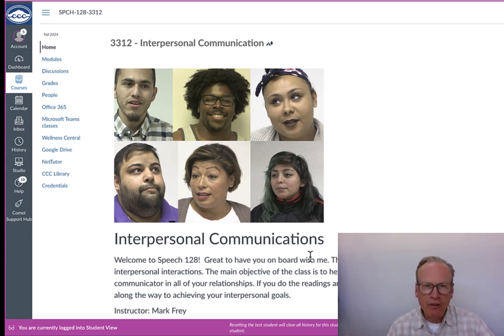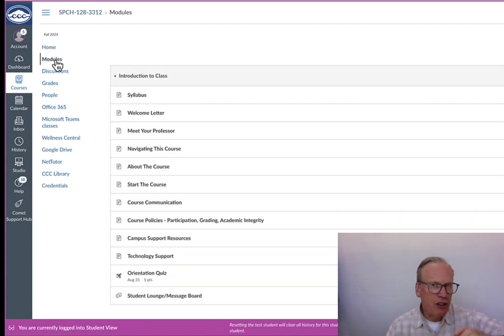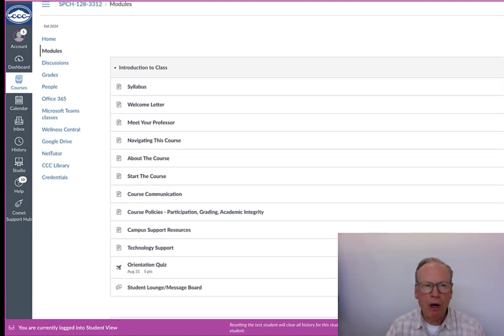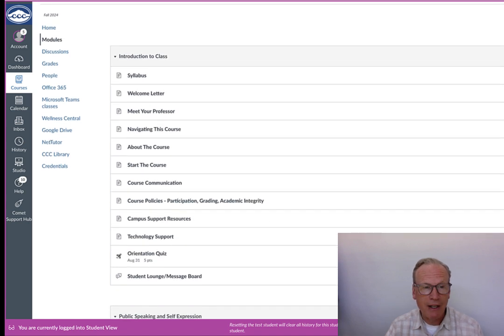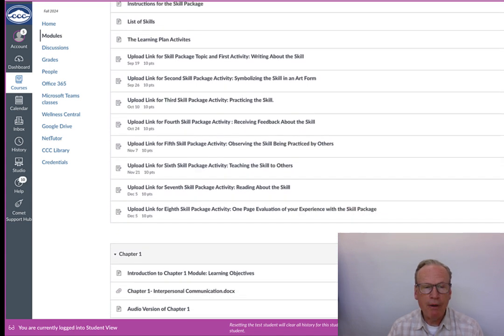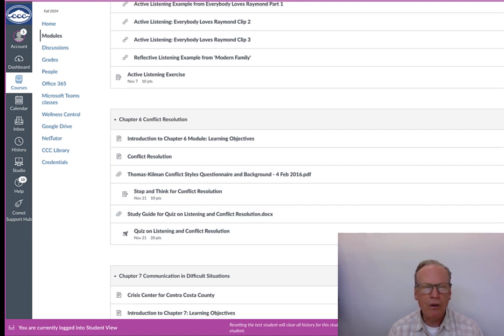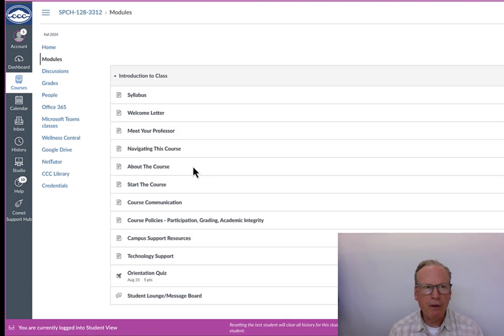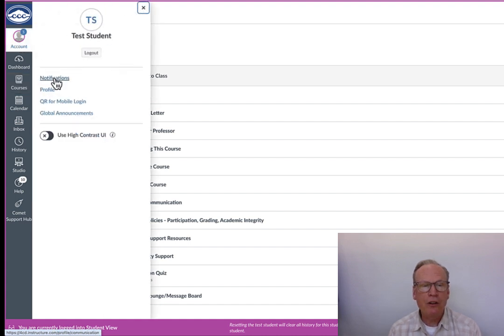Speech 128 3312 intro